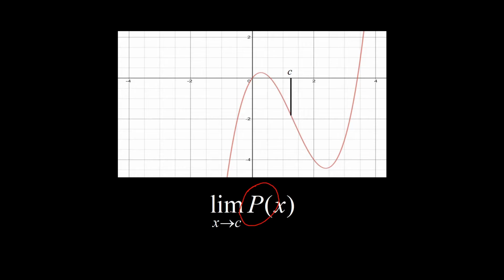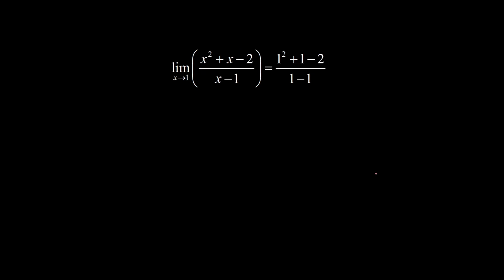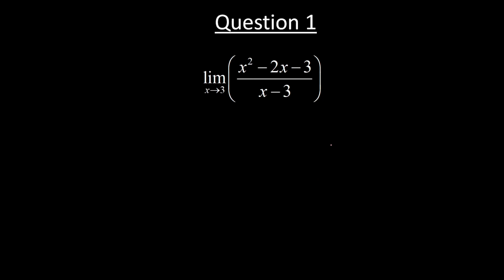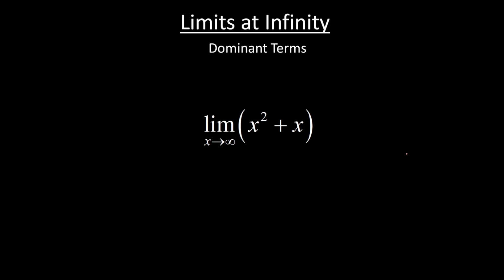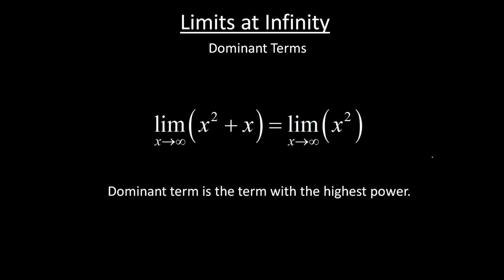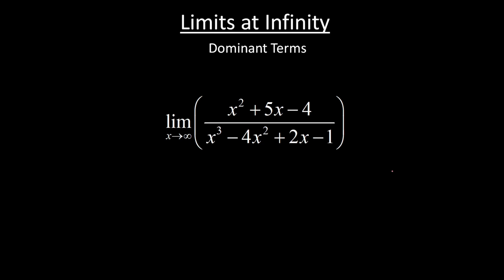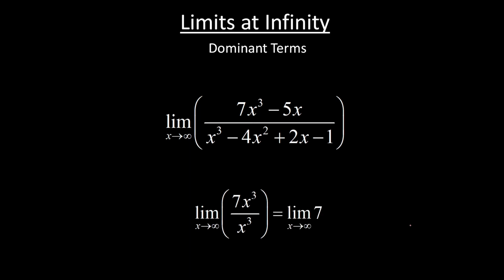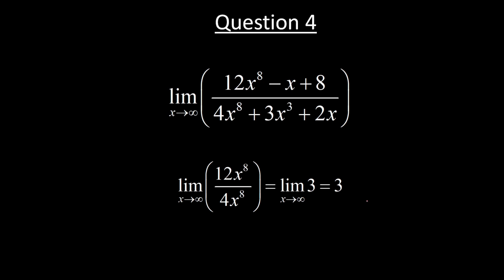Lecture 2: Solving Limits